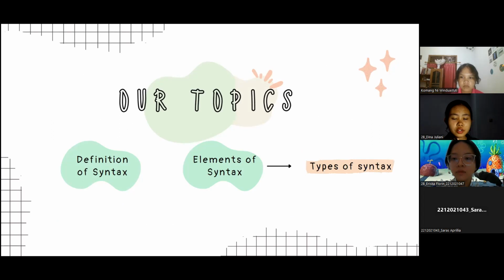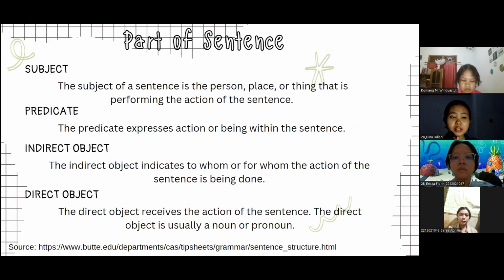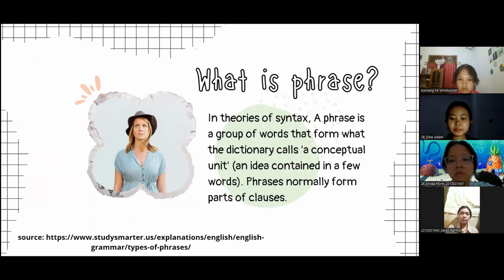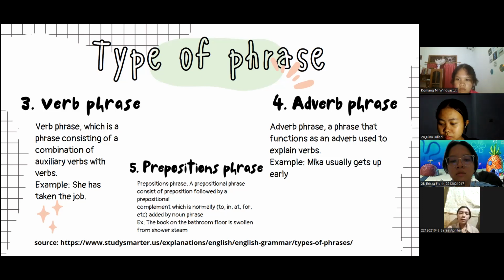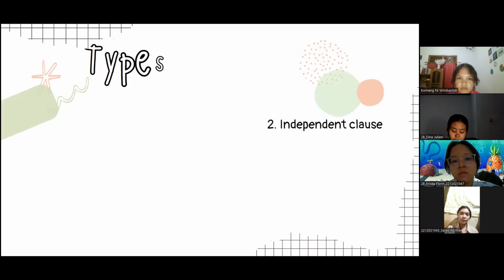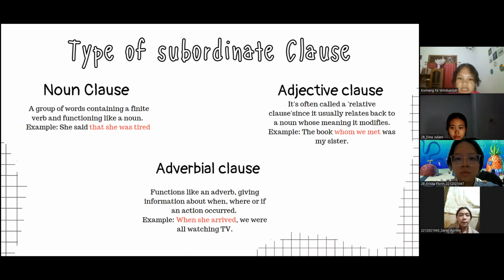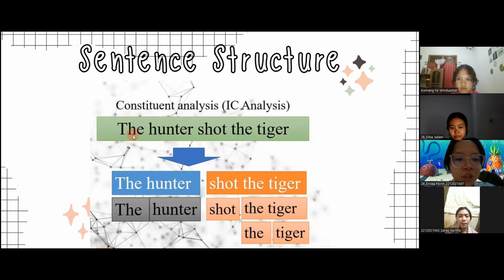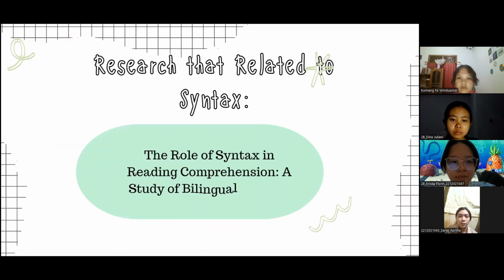The Presentation of Syntax (Semester 2)